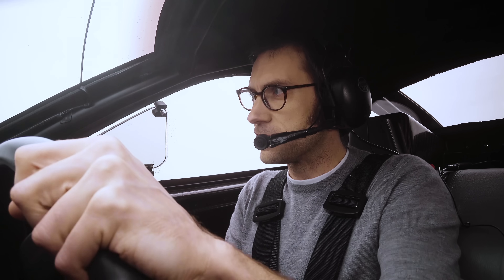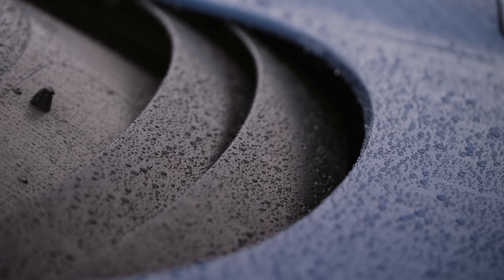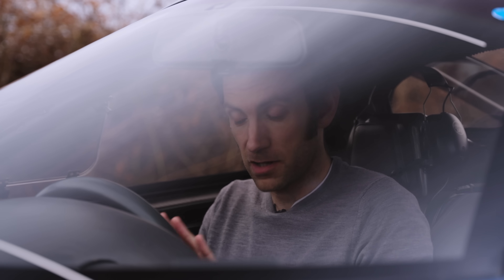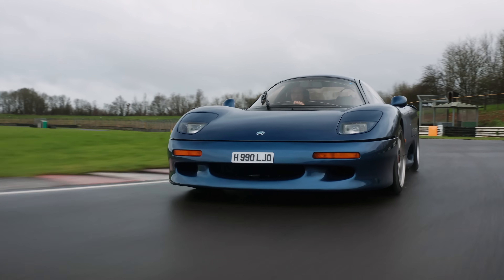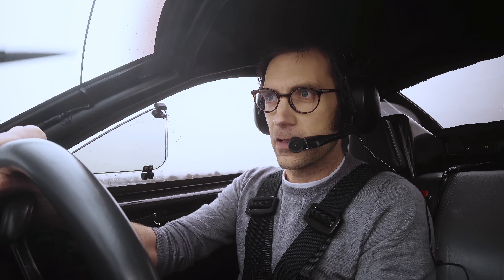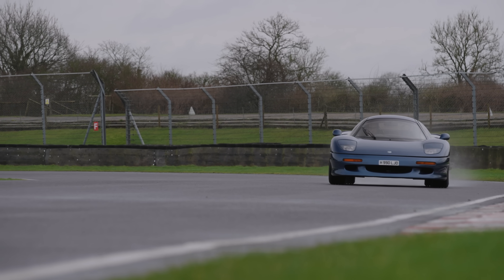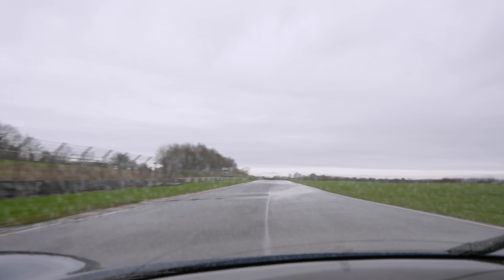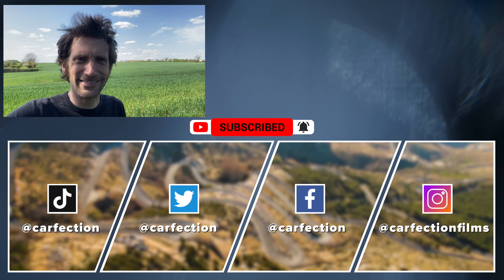Jaguar XJR-15: Before the McLaren F1, There Was This | Catchpole on Carfection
☝️Jaguar XJR-15 is for sale, RM Sotheby's shorturl.at/aeAP2 Would you buy this or a McLaren F1?
00:00 epic intro
00:44 The History
00:55 Key Stats
01:15 more history
02:30 Interior
04:58 To The Track
05:17 The Engine
05:59 Engine Sound
06:13 The Steering and handling
06:30 The Brakes
06:57 The Gearbox
07:25 Tyres
08:10 Driving Impressions
10:10 Big Slide!
10:12 final thoughts

We found a car that made Henry Catchpole nervous! 😱 Not only does this Jaguar have a reputation for extremely prickly handling but we took it out on a VERY wet track.

The Jaguar XJR-15 was the first all-carbon road car to market and used the chassis from the 1998 LeMans-winning XJR-9 designed by Tony Southgate. The body of the XJR-15 was designed by the same man who co-designed the legendary McLaren F1: Peter Stevens. This is the predecessor to the Jaguar XJ220.

The XJR15 is an intimidating car to drive in normal conditions. But Henry took it out on track in the rain to see just how scary it is